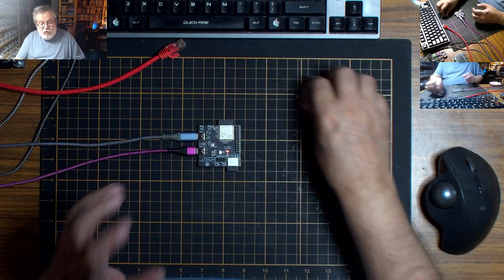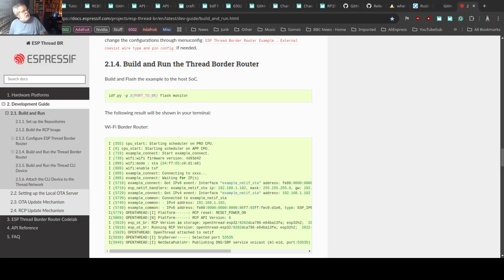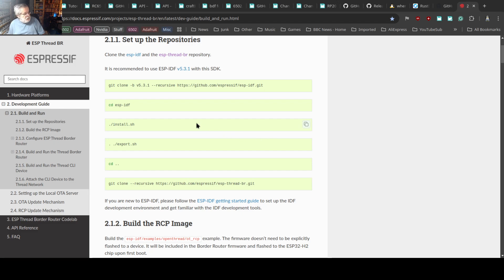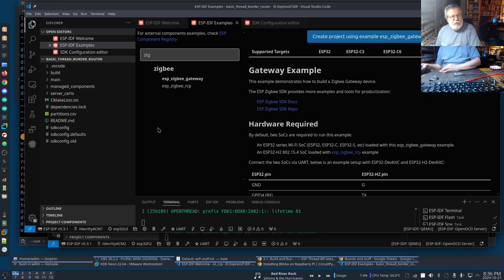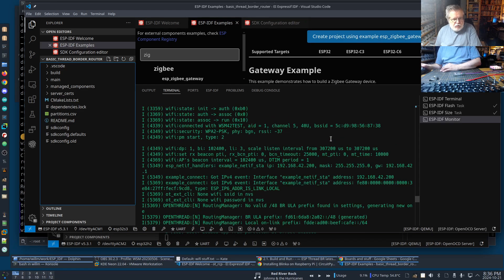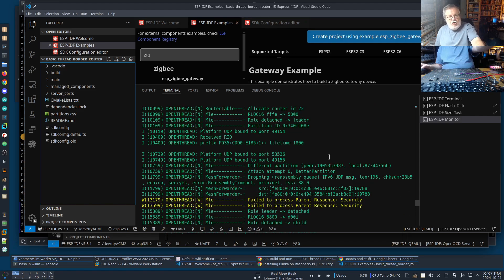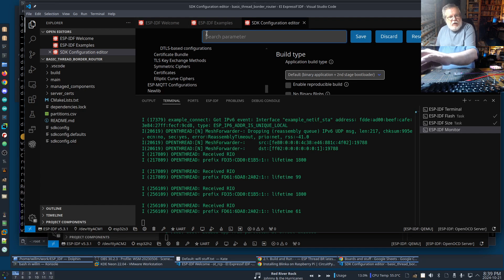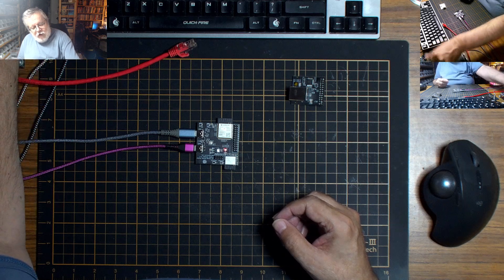More on the ESP Openthread Zigbee router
I figured out what I was doing wrong and showed the updates and the corrected code samples to use for the ESP Thread Router.